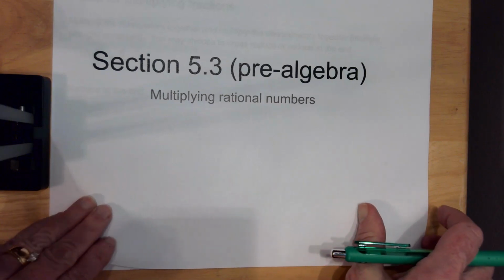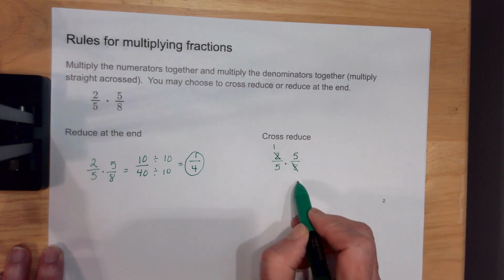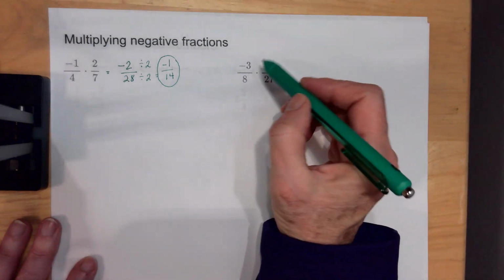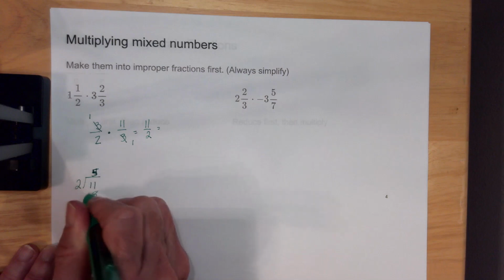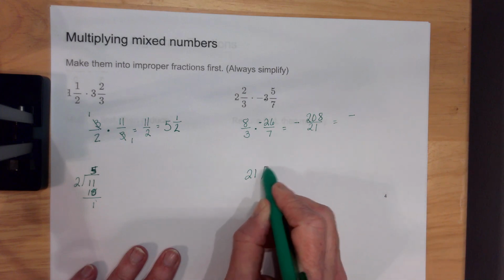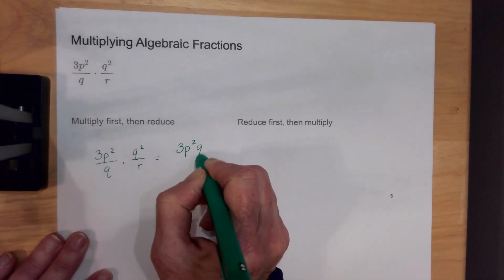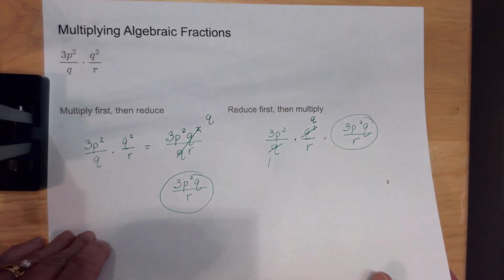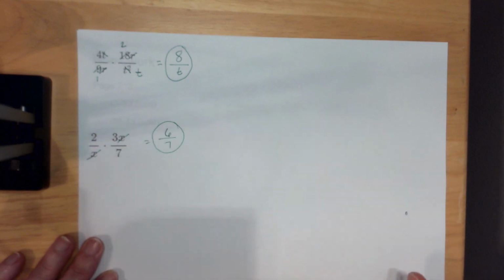section 5.3 (pre-algebra)